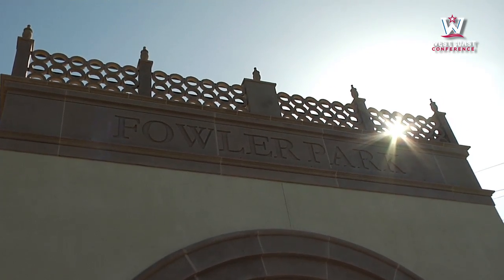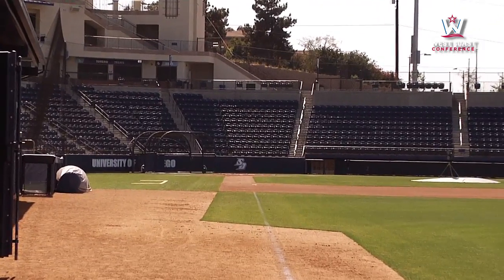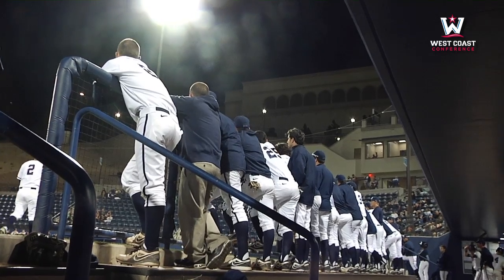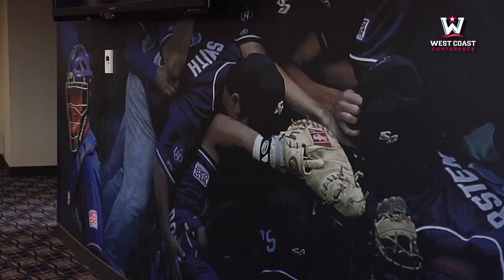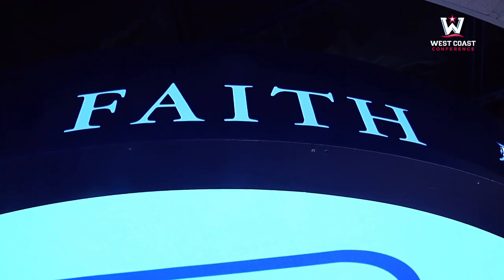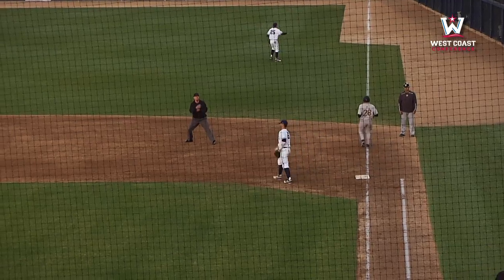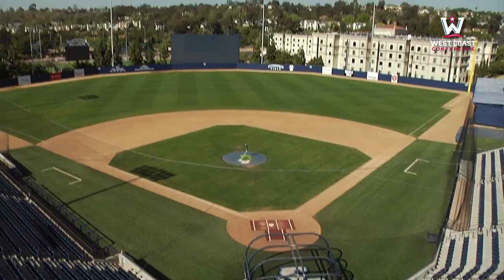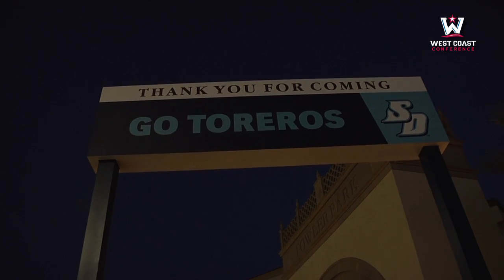University of San Diego Fowler Park Tour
In February 2013, the University of San Diego opened up its brand new baseball stadium, Fowler Park. USD head coach Rich Hill gave us a tour of the ballpark.